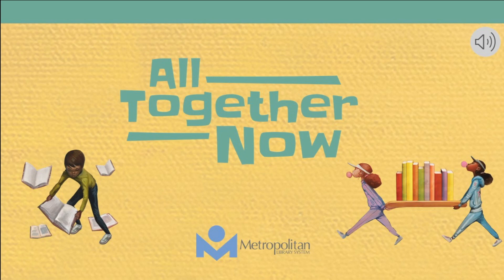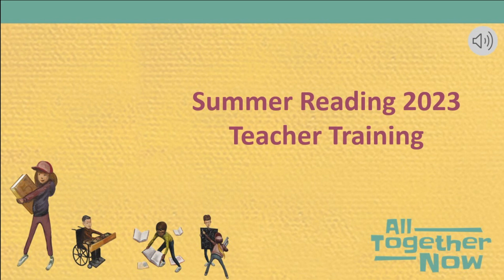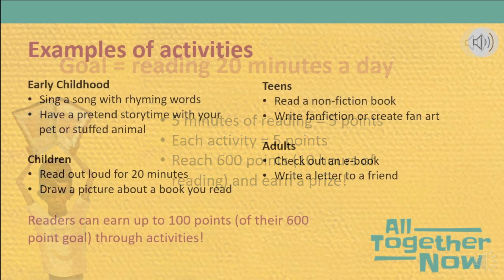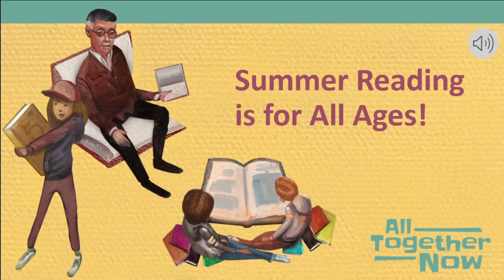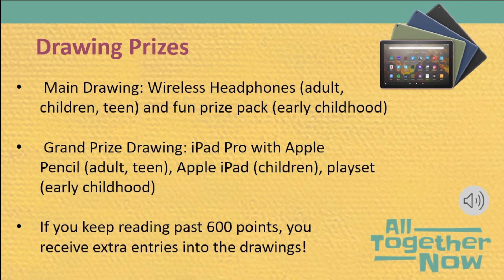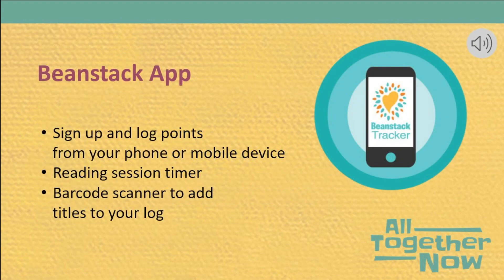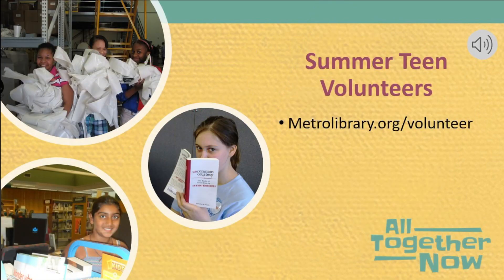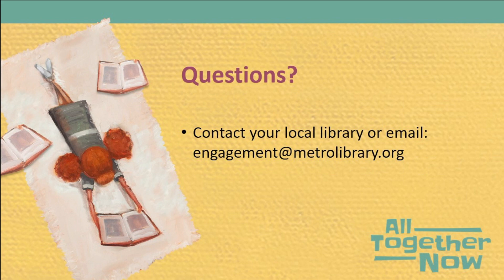2023 "All Together Now" Summer Reading Training for OKCPS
Welcome! Watch this video training to learn more about Metro Library's Summer Reading Program, "All Together Now"!